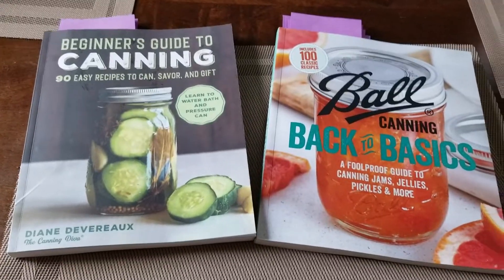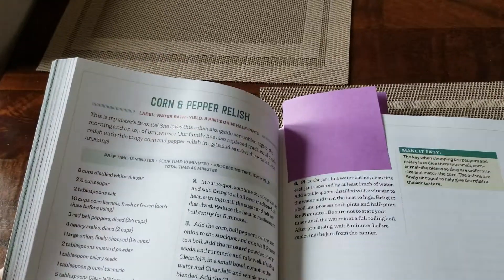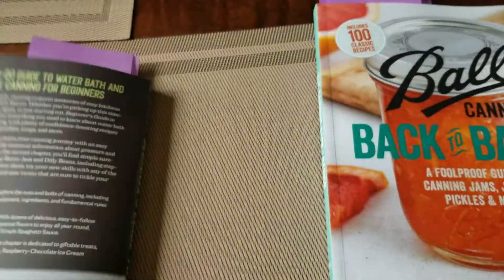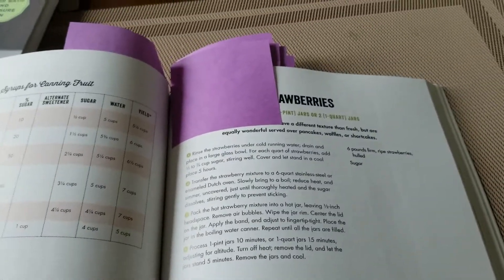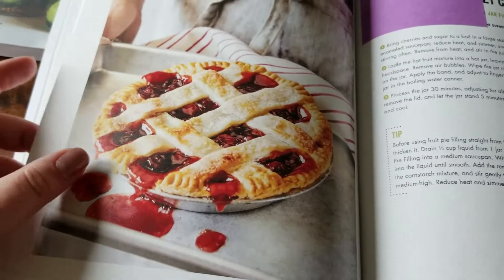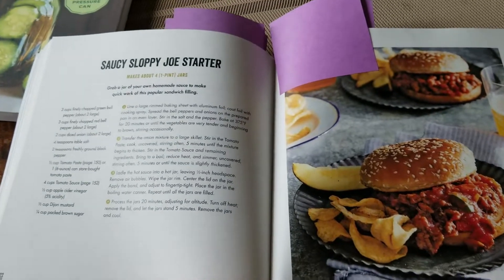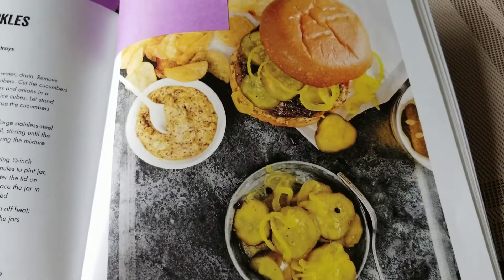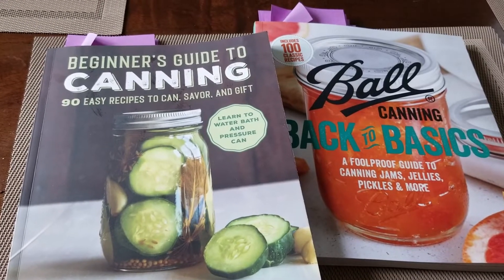Canning Plans for 2022 // Garden Eats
In this video I quickly go over what new things we are planning to can this season, and the videos you can expect to see.

Canning Books Used in this Video: